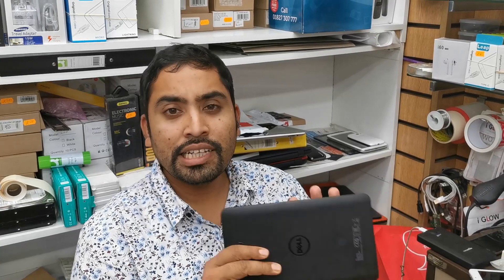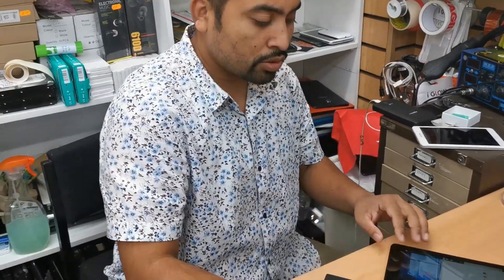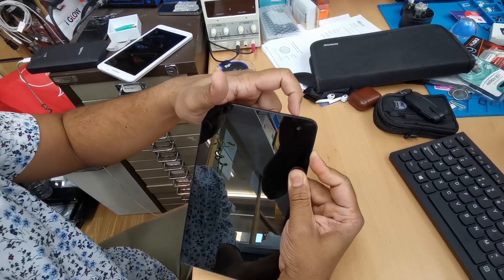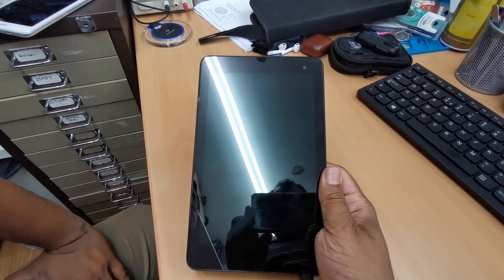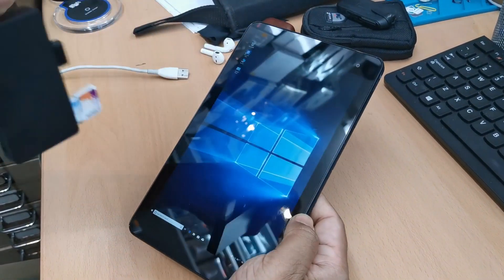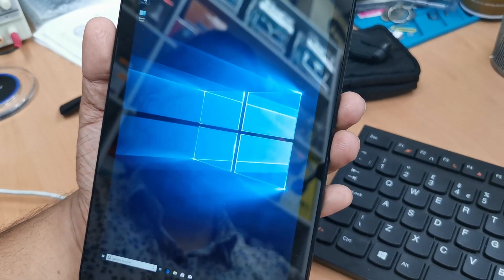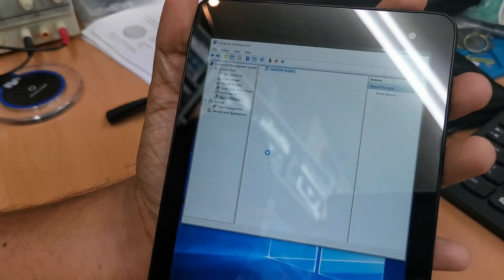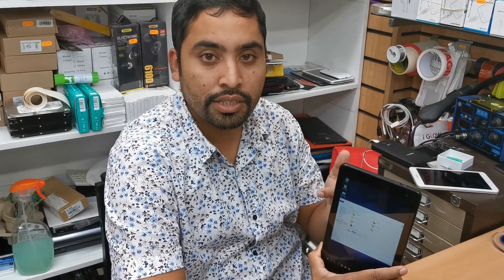How to Install windows 10 in Dell Venue 8 Pro 5855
In this video, we would know how to reinstall fresh windows 10 into your
# Dell venue 8_pro. Windows10 does run fast and there is no issue left with the driver. also did add how to update every single driver after the downloads 10 installations.
Reminder after you start the process, during the installation process the touch would be disabled so you need an external mouse. even after the installation the touch would not work until u update the driver.
however the full instructions are in the video. so let's start and enjoy,